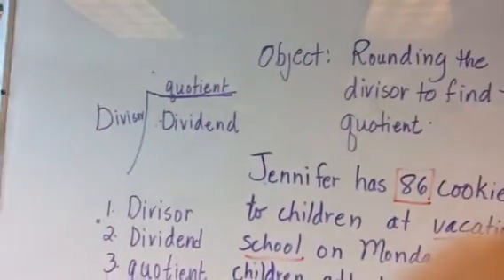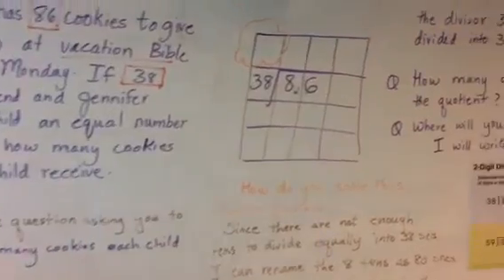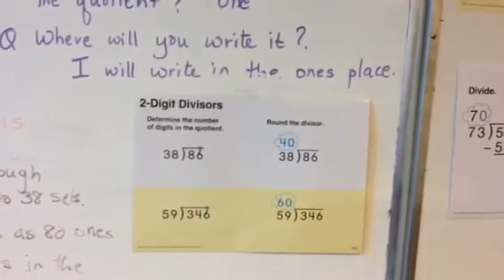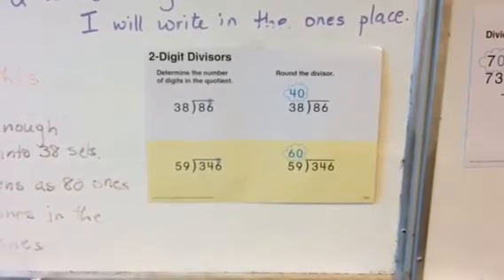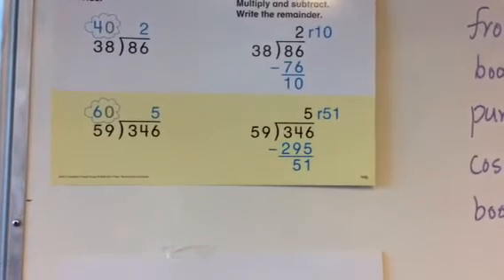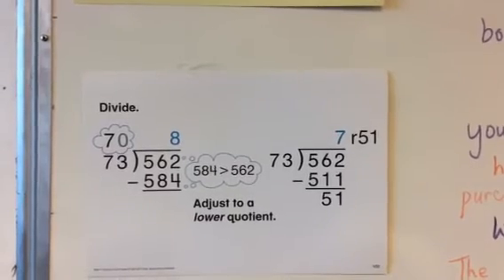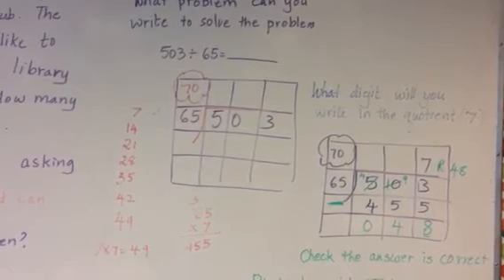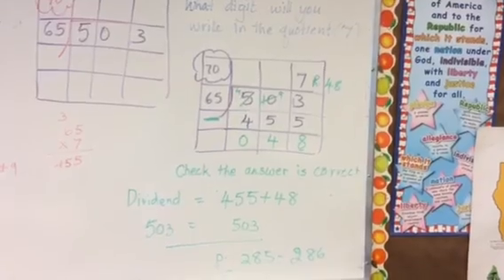Round divisor in two digit division